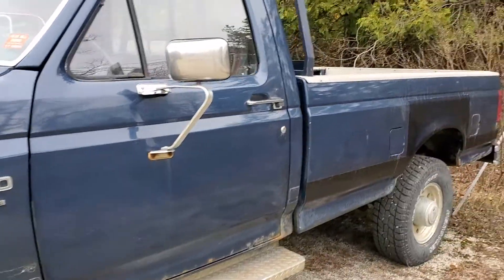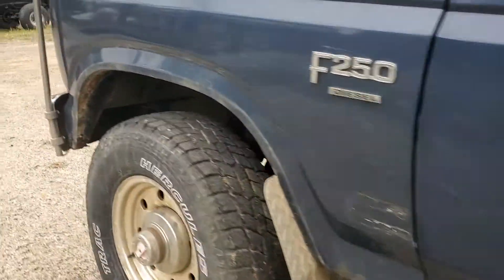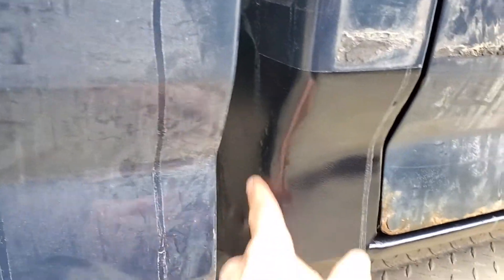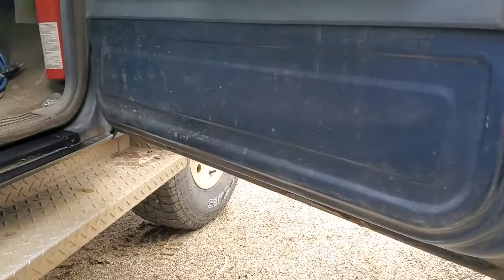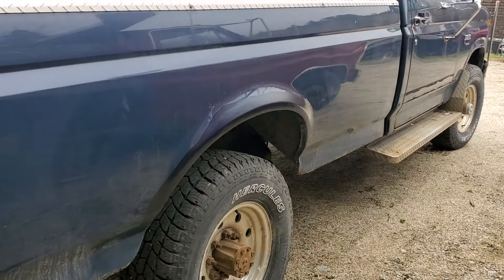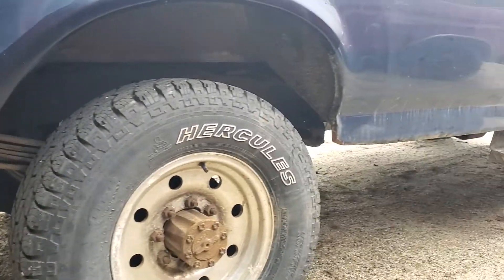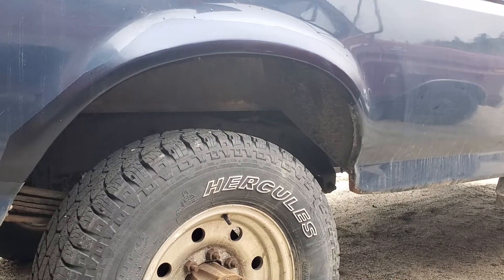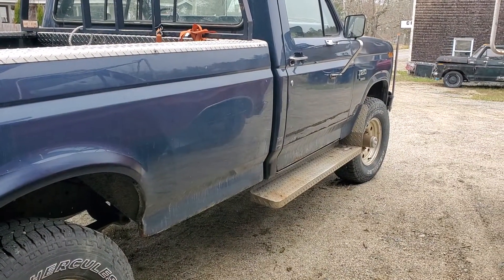1986 Ford F250 Wheel Arch and Cab Corner Replacement plus Horrendous Paint Match